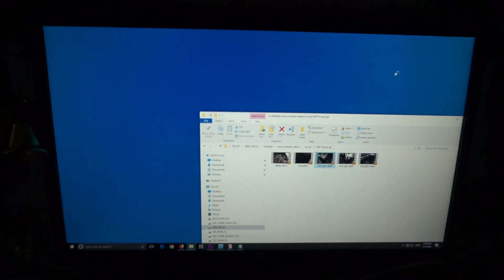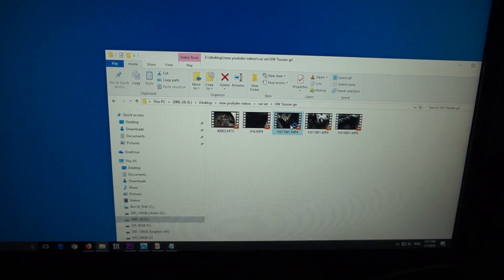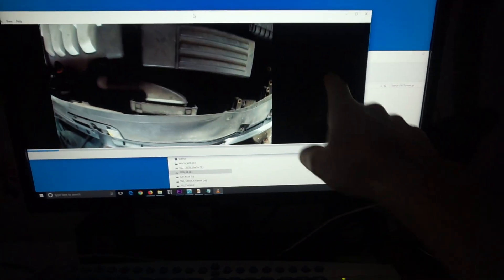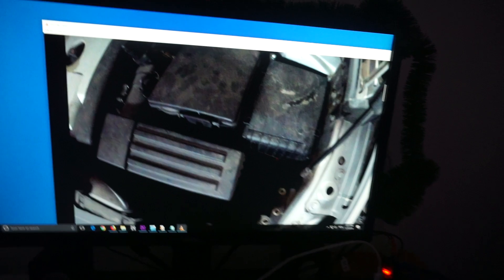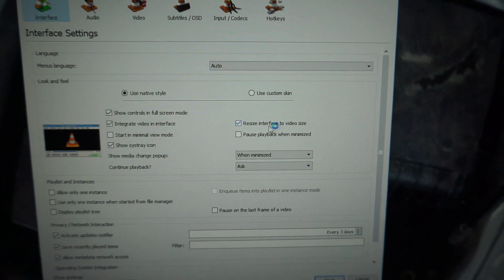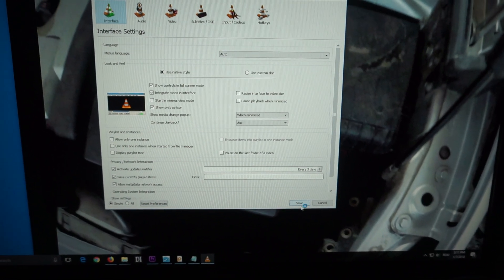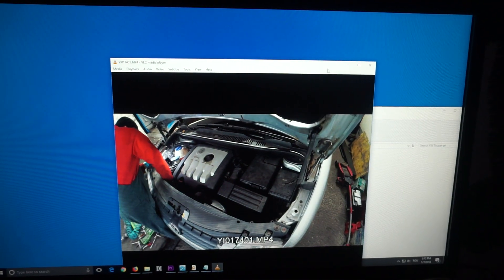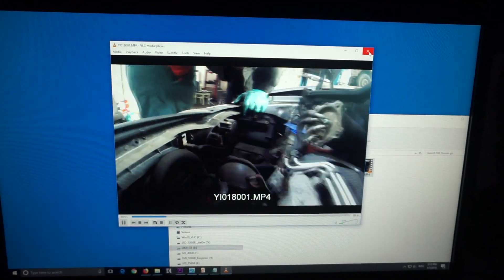How to open 4K videos in a small window, VLC player (Resize interface to video size)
Viewing 4K videos on a 1080p monitor.